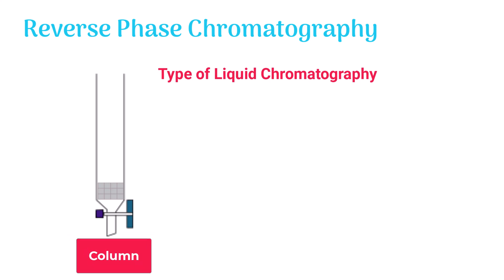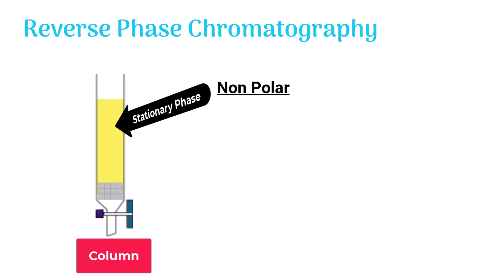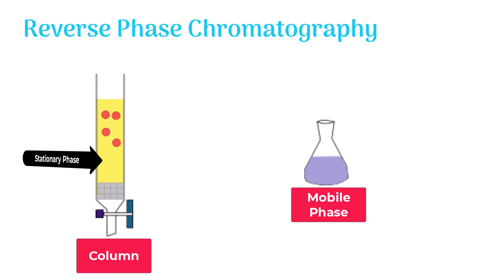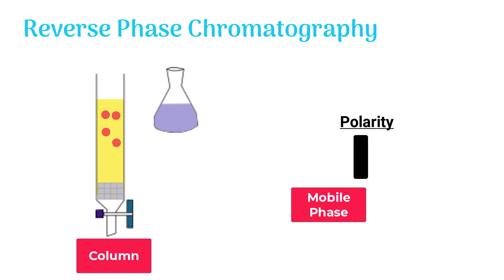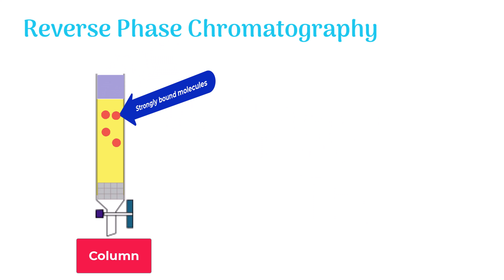Reverse Phase Chromatography (Animation)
Reverse Phase chromatography is a type of liquid chromatography that is carried out in a column. In this type of chromatography, the stationary phase is non-polar. Which means it repels water and other polar molecules. The mobile phase, on the other hand, is polar. When the mixture molecules are injected into the column, for further details, WATCH THE VIDEO...